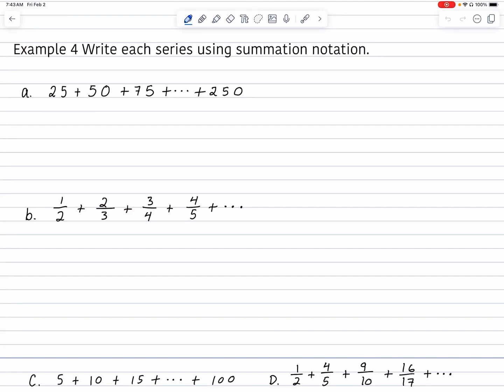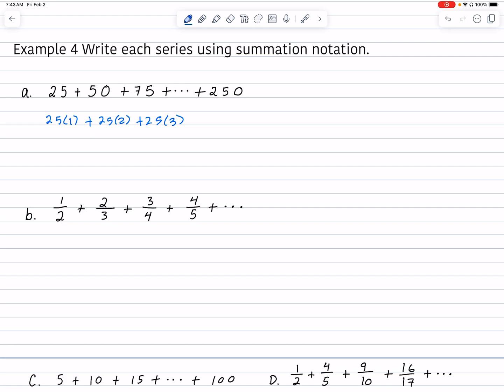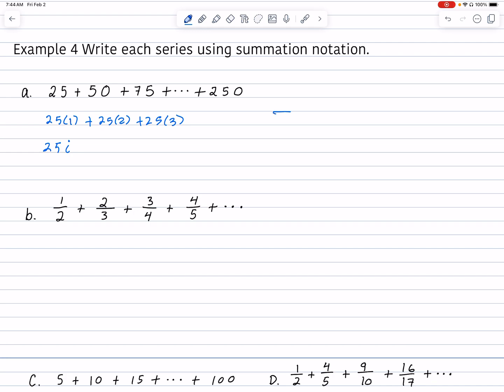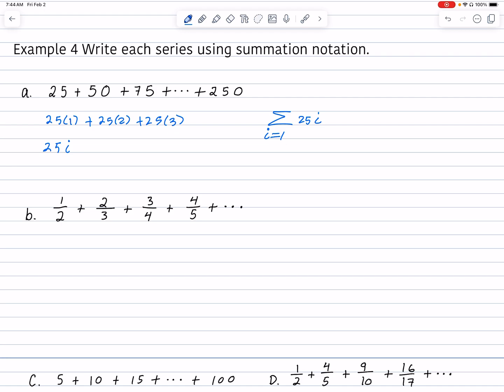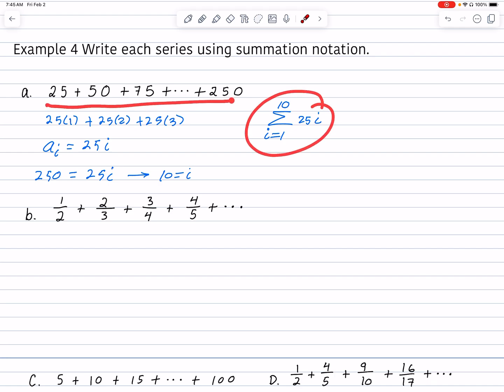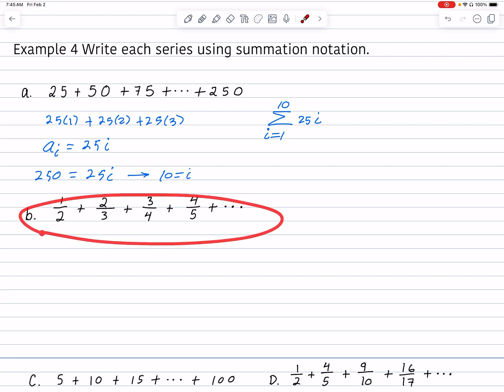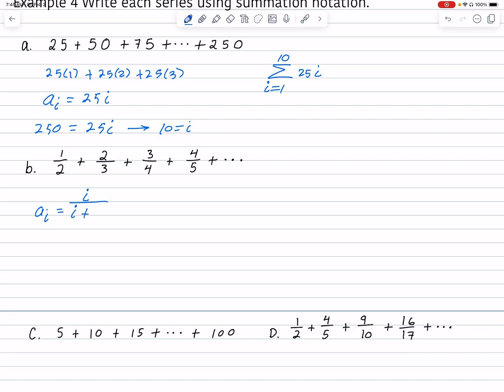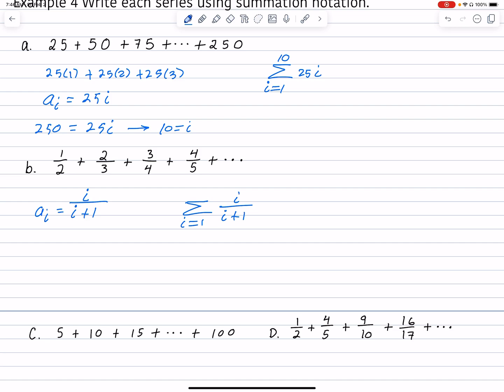Writing a Series in Summation Notation (7.1 Example 4_